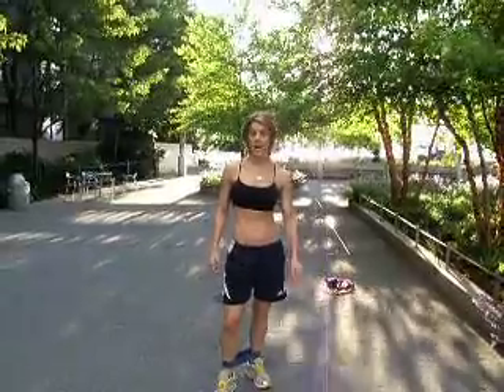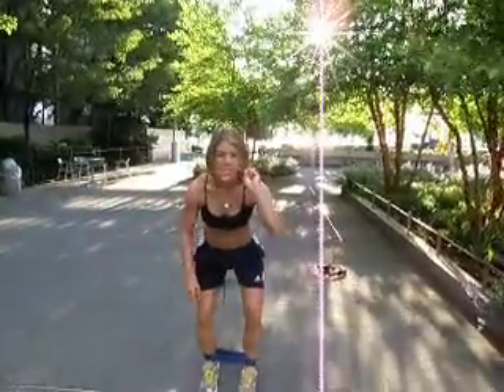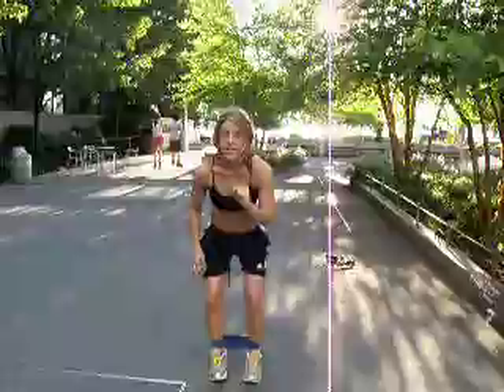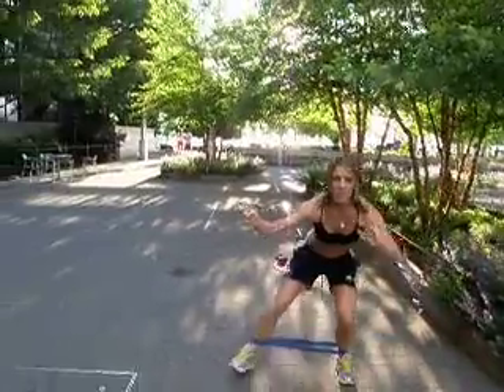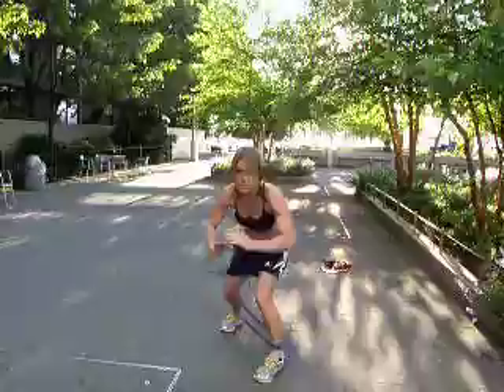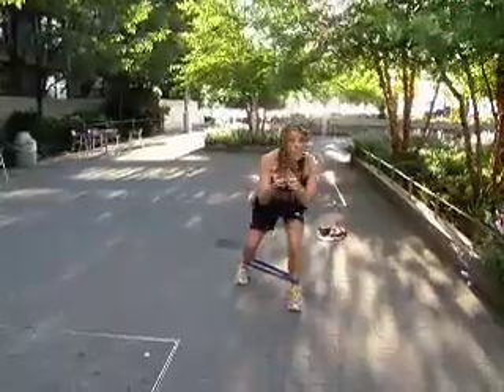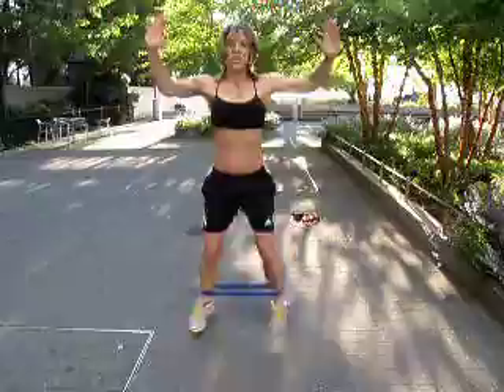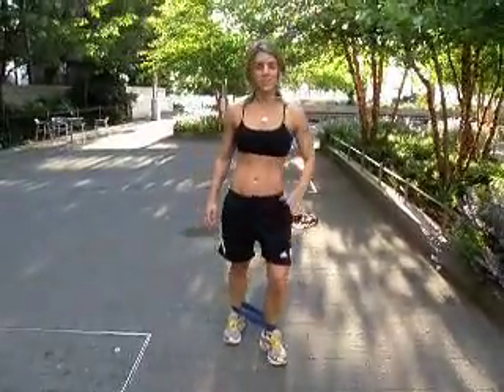MiniBand Exercises for the Saddle Bags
This KIT addresses women's problem areas with laser like focus: Saddle Bags, Muffin Top, Flabby Arms. GET OUT of the gym and get outside with the same workouts from the uber popular StrongHealthyWoman Boot Camp program in NYC and Long Island.